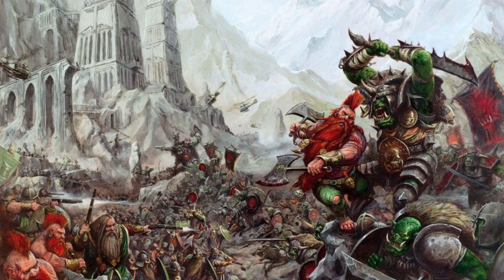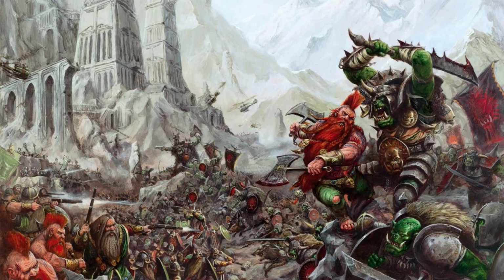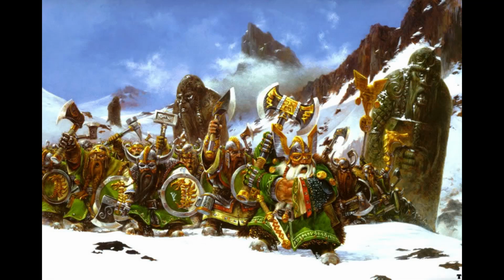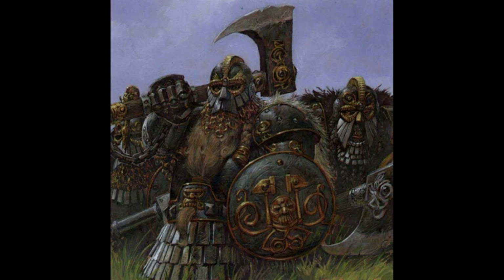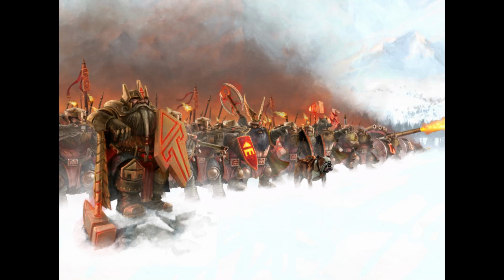AoS | Dispossessed Army Part 1 | Allegiance Abilities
In this video we look at the Allegiance Abilities for the Dispossessed!